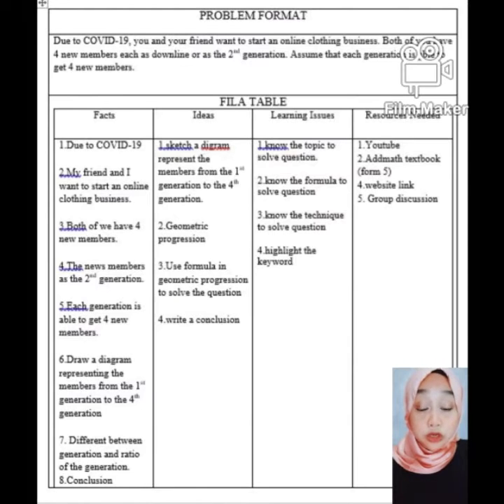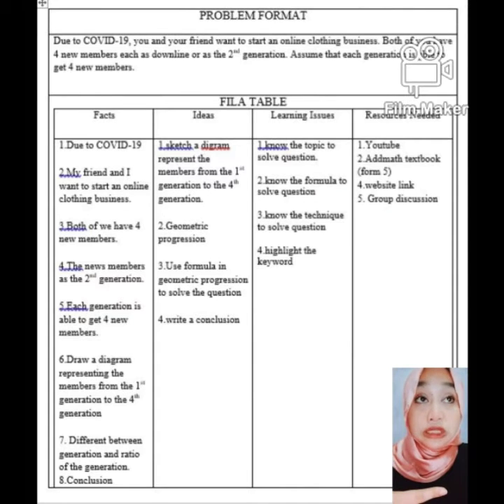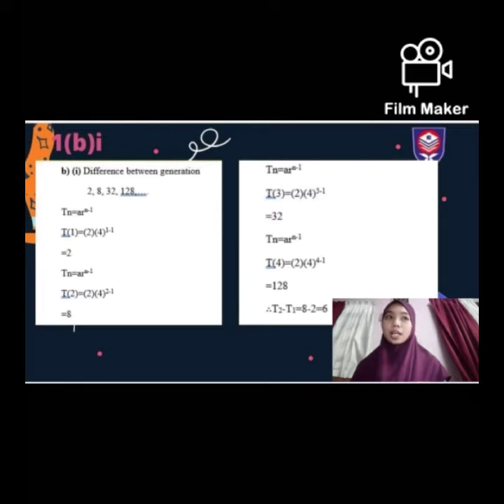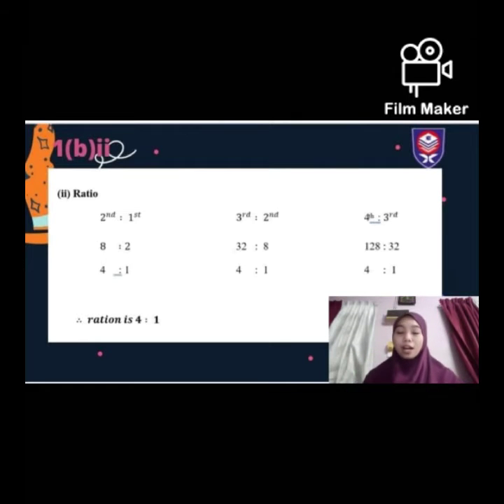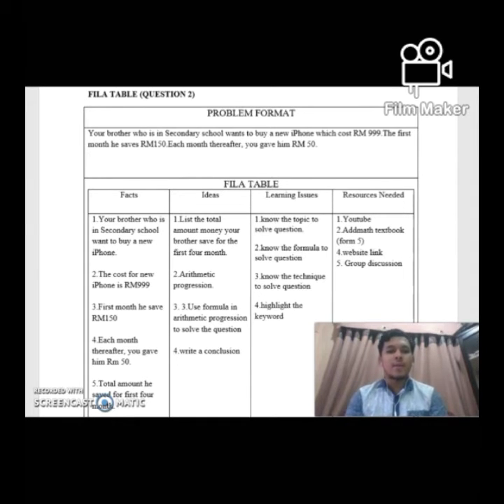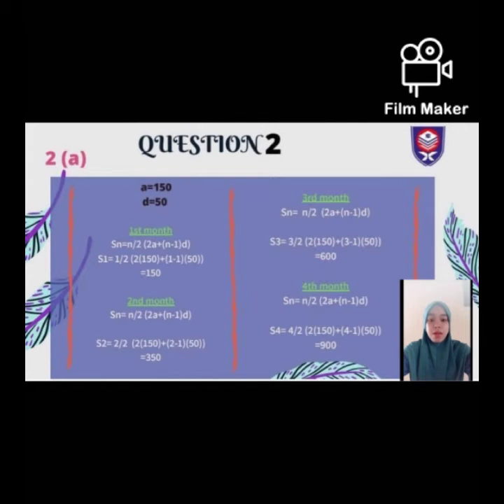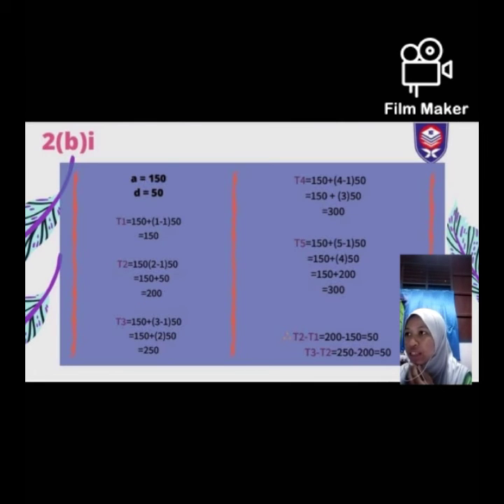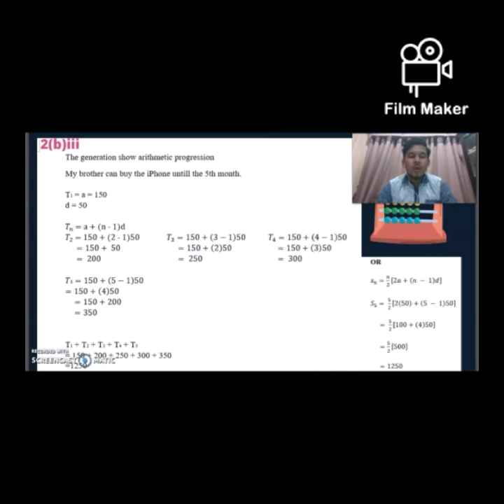DAU PBL GROUP 4